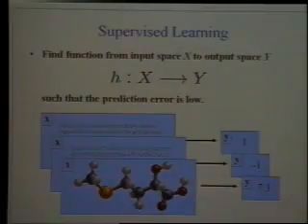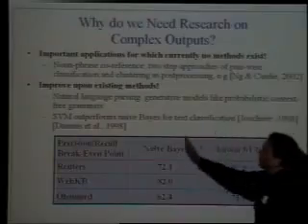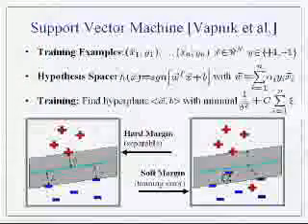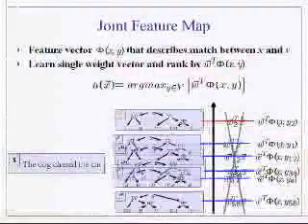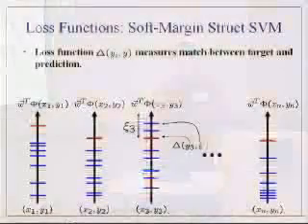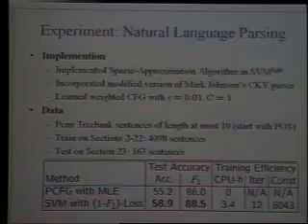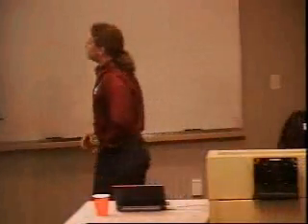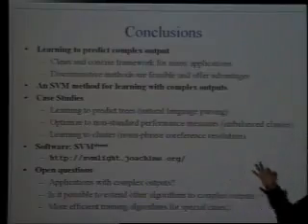Support Vector Machines for Structured Outputs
Over the last decade, much of the research on discriminative learning has focused on problems like classification and regression, where the prediction is a single univariate variable. But what if we need to predict complex objects like trees, vectors, or orderings?  Such problems arise, for example, when a natural language parser needs to predict the correct parse tree for a given sentence, when one needs to optimize a multivariate performance measure like the F1-score, or when a search engine needs to predict which ranking is best for a given query.    This talk will discuss a support vector approach to predicting complex objects. It generalizes the idea of margins to complex prediction problems and a large range of loss functions. While the resulting training problems have exponential size, there is a simple algorithm that allows training in polynomial time. Empirical results will be given for several examples.